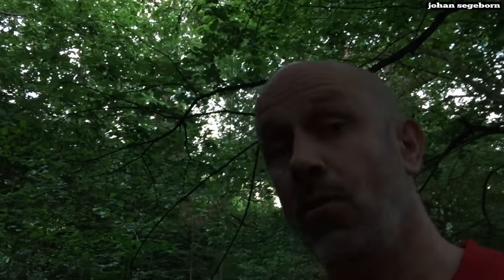The difference between a Marshall STACK and a Marshall WALL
1.) 1971 Super Bass Full stack with 1982A+B Cabs
2.) 1976 Super Lead Full stack with '71 1960A+B Cabs
3.) 1977 Super Bass Full stack with '72 1935A and a 1974 Orange cab with Pre Rola Grennbacks T1217.
4.) All Cabs daisy chained in a WALL!